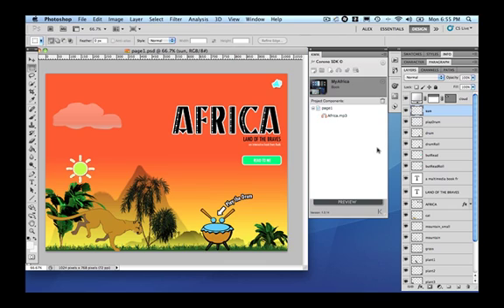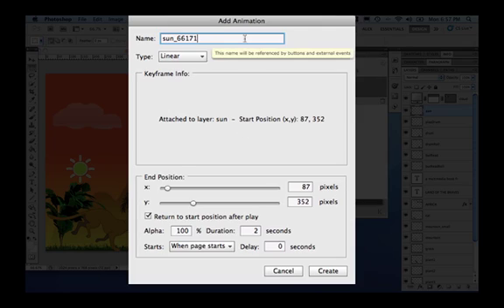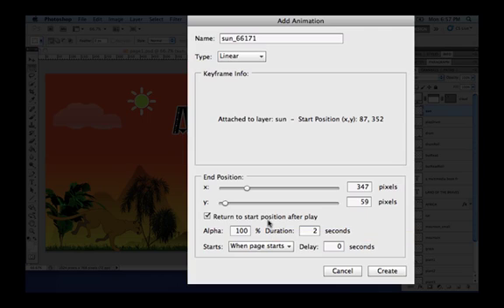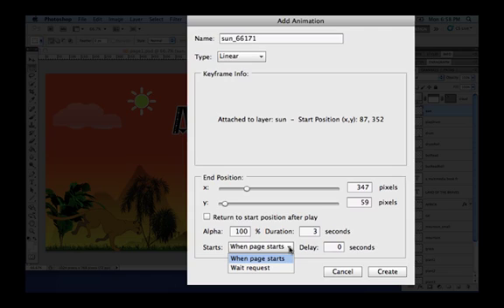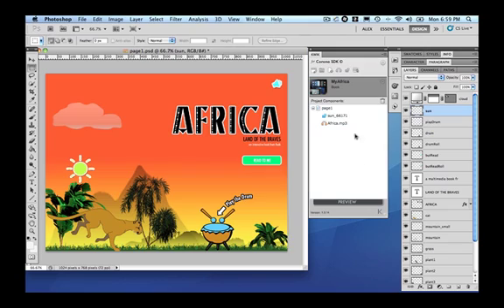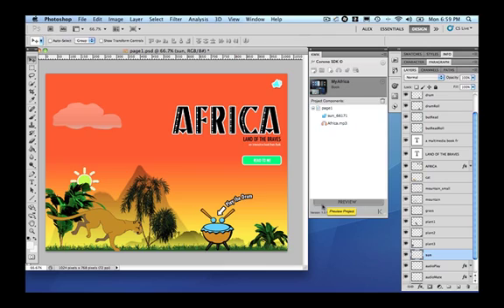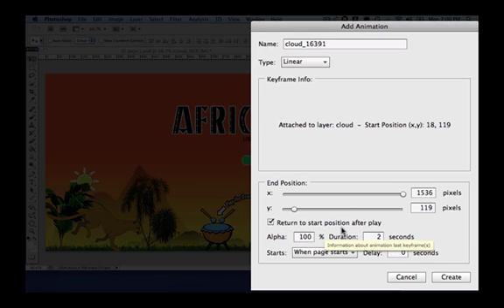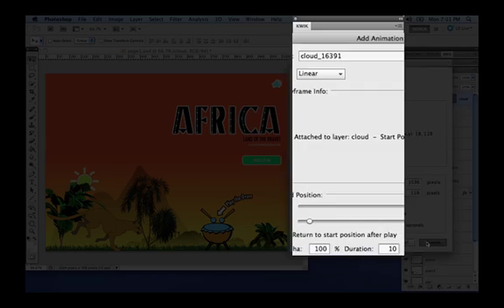Linear Animations (Part 3 of Creating Interactive Books)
Learn Kwik, a Photoshop plugin to transform your comps into mobile apps for iOS and Android devices.